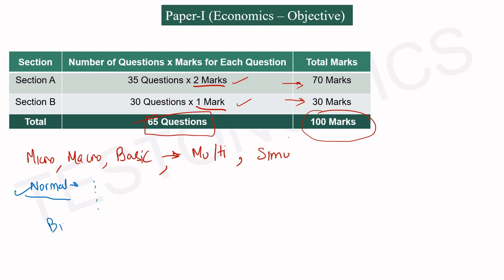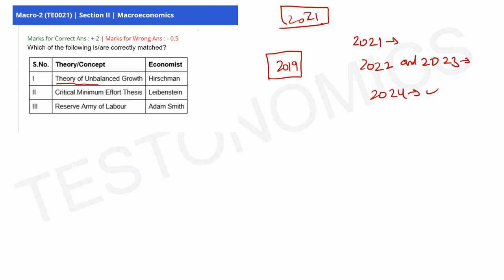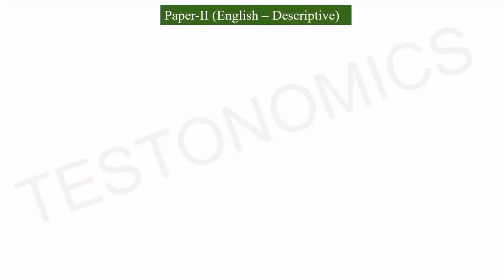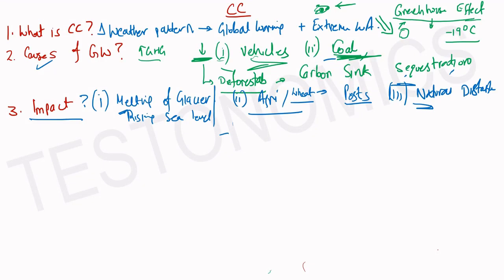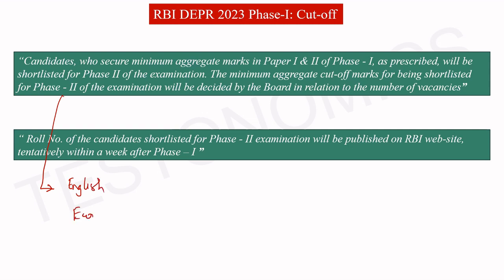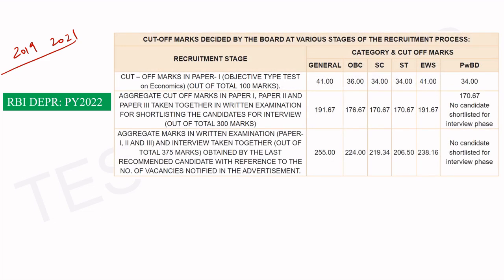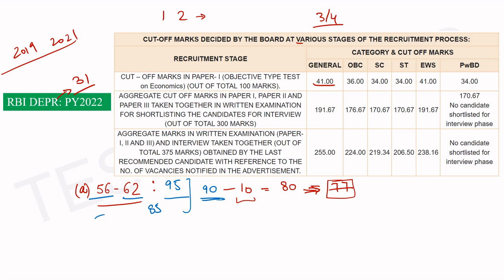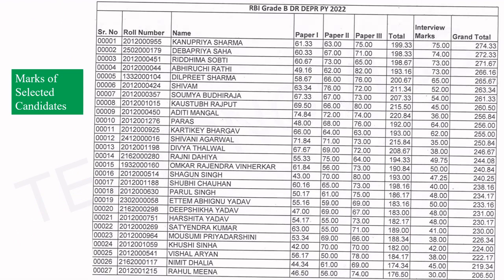RBI DEPR 2023 Phase-1 Exam Analysis | RBI DEPR Phase-1 Cut-off | RBI DEPR Previous Year Ques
The RBI DEPR Phase-1 exam has been conducted on 16 July 2023. In this video, we discuss the expected cut-off for Economics paper with a clear caveat that thinking about RBI DEPR Phase-1 cut-off or your expected marks in Phase-1 is a futile exercise at this stage. Presently, your entire focus should be on maximising your score in RBI DEPR Phase-2 examination, scheduled to be conducted on 02 September 2023.

Ideally, you should assume that you are in a good position after phase-1 and look to maximise phase-2 score. Aim for 75+ in both papers of phase-2 exam.

In the previous years, we have seen both examples: Candidates who have overturned their low Phase-1 score with a fantastic Phase-2 score. At the same time, there are candidates who score well in Phase-1 but fail to capitalise on Phase-2 ! You have to decide on which side you want to be.

Please do not wait for phase-1 result to begin phase-2 preparation. Rather, begin now itself.
If you have any queries, you can mention them in the comments section or send us on our telegram number.

iOS App iOS users are required to download the ‘Classplus’ App. After download, while login, use organisation code: VSSPM.